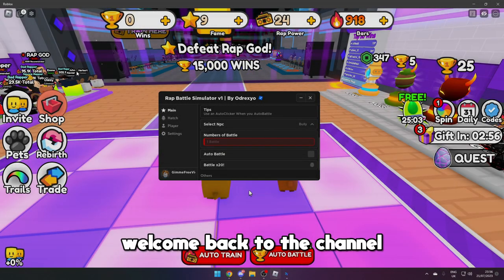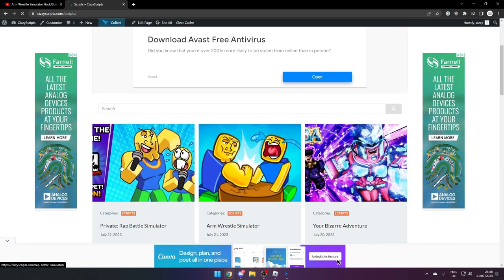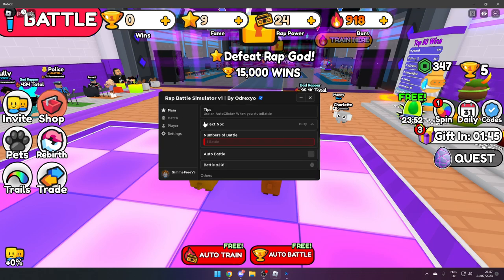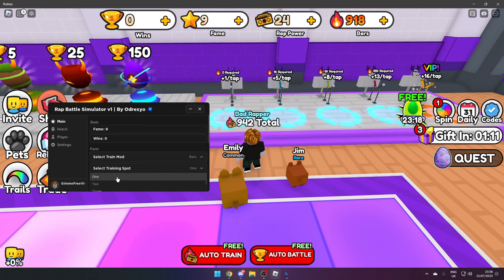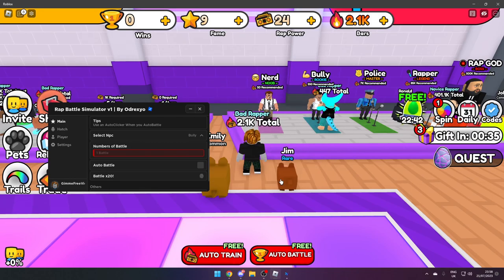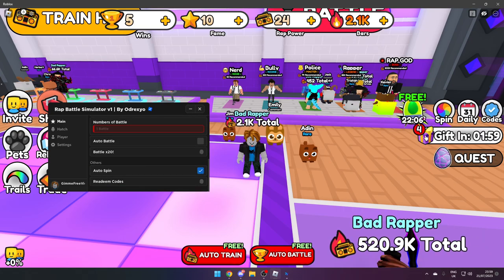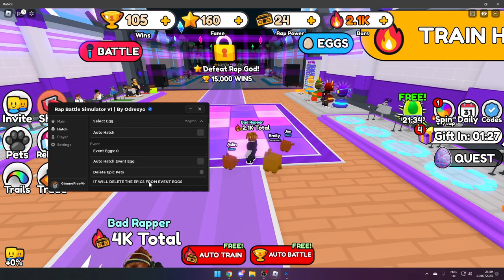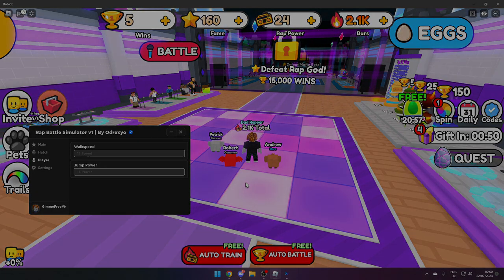[NEW] ROBLOX Rap Battle Simulator OP Hack/Script Gui | Auto Farm, Auto Battle, Event Egg & More!!